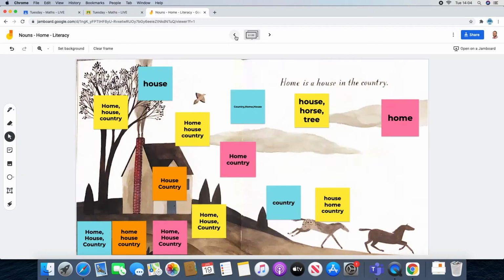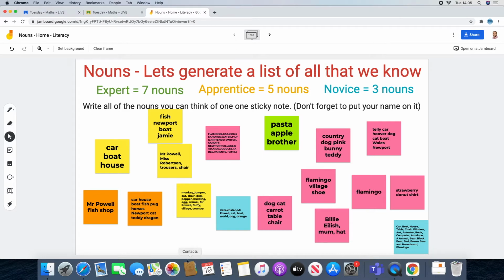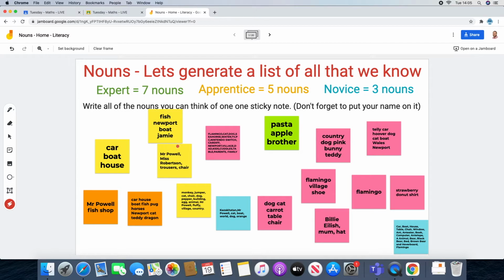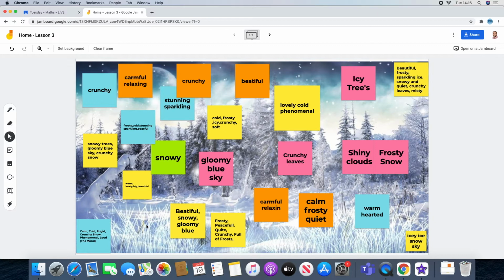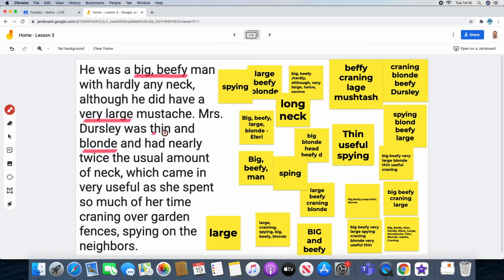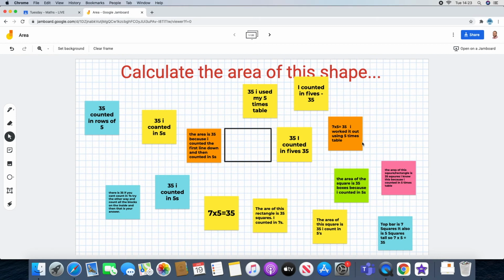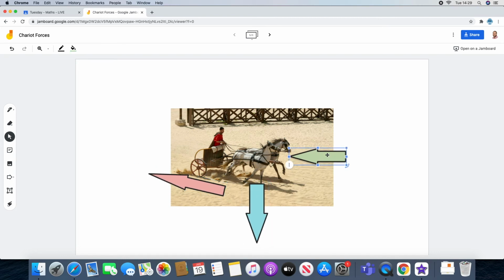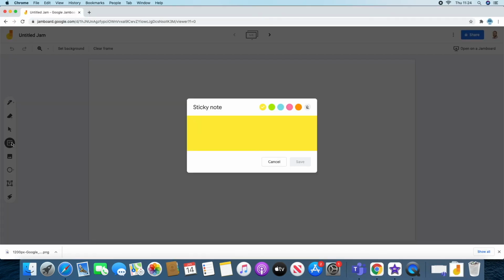How I use Jamboard... Part 1!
Jamboard is the go to tool for me right now!  It has such great versatility and can be used for a range of different purposes.  In this video, I explore some of the early uses I have had for it when teaching remotely.